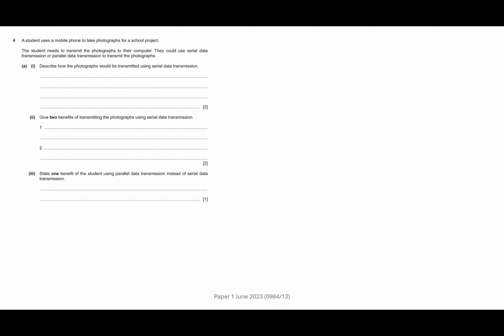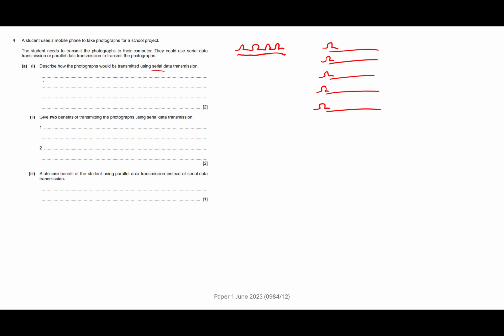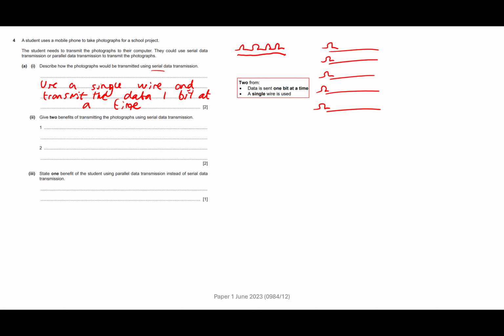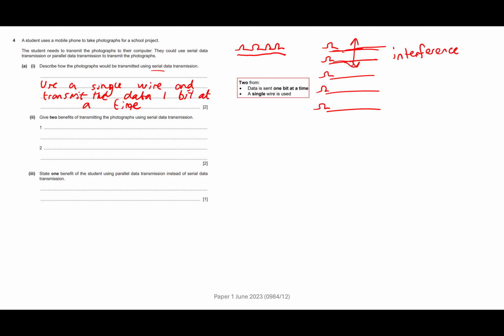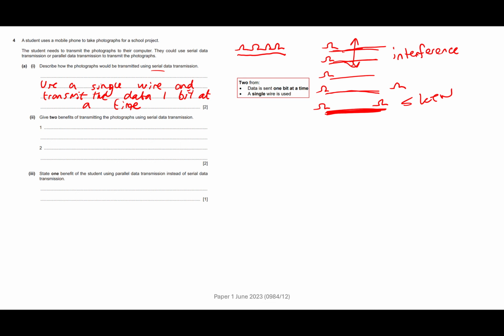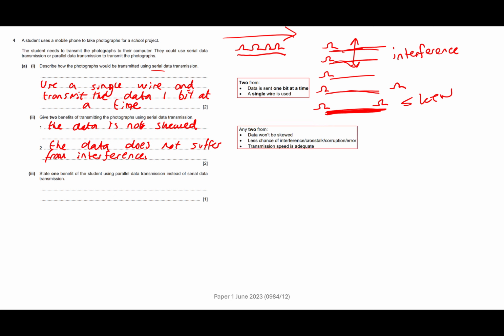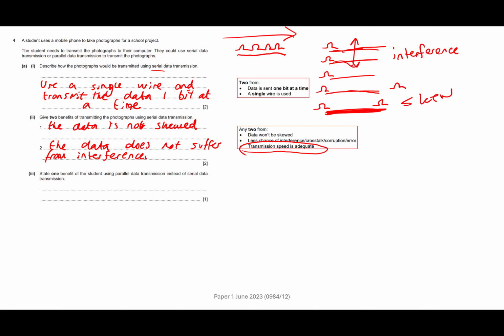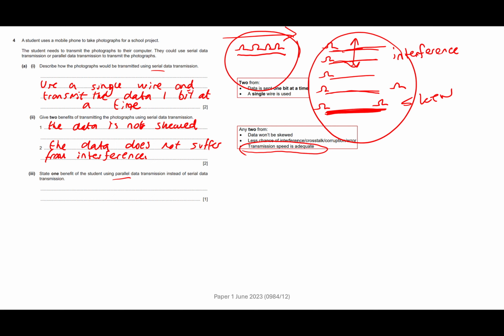Q4 a * DATA TRANSMISSION * Cambridge iGCSE Computer Science Paper 12 June 2023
Question on DATA TRANSMISSION. Example answer with commentary. From Cambridge iGCSE Computer Science paper 12 June 2023.